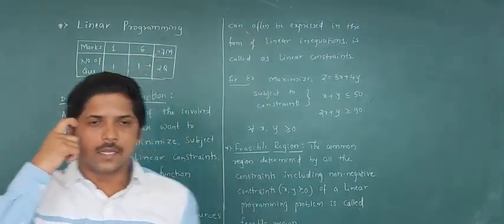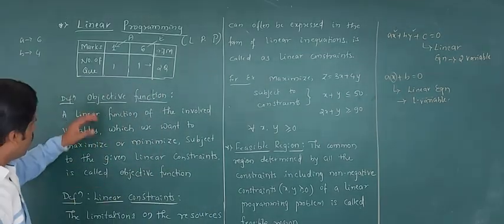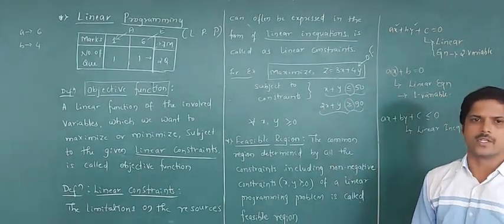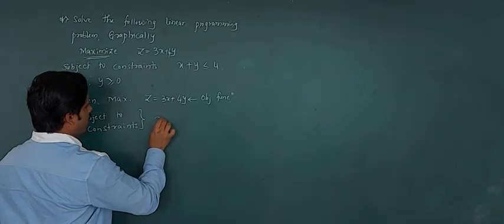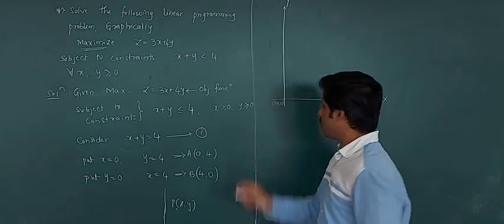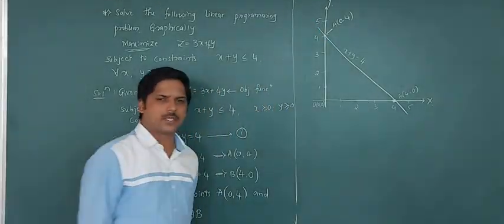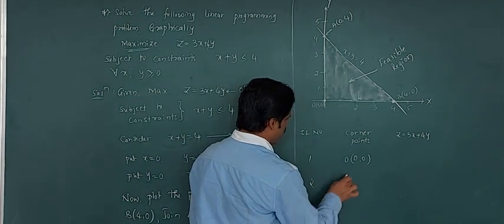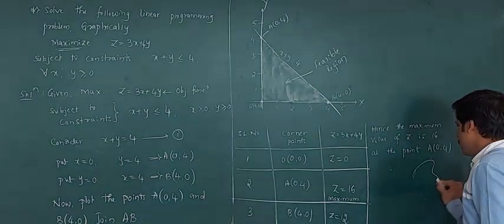Linear Programming Problem (Part -1)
Introduction, definition and example